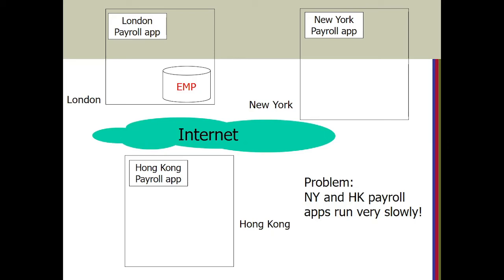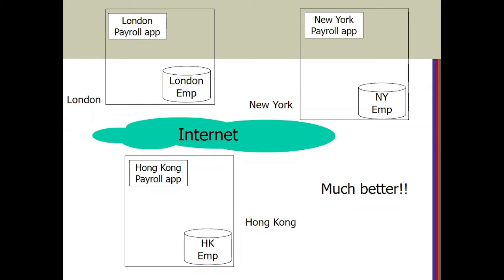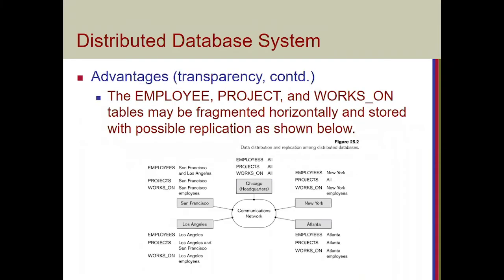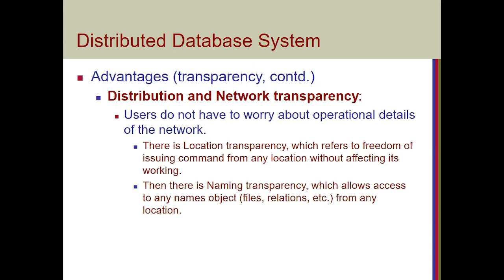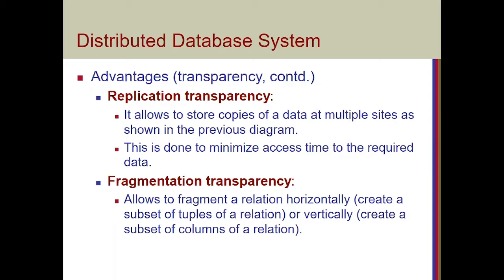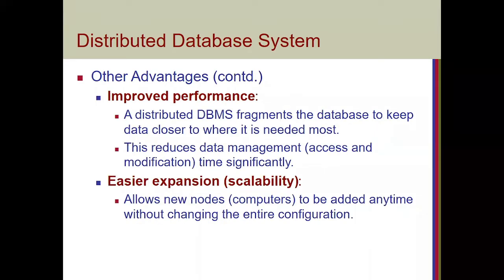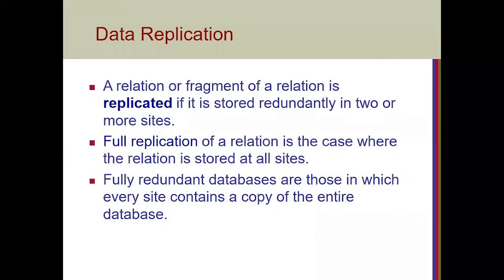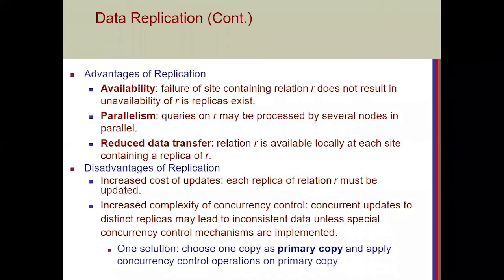Advantages of Distributed Database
Distributed databases basically provide us the advantages of distributed computing to the database management domain.